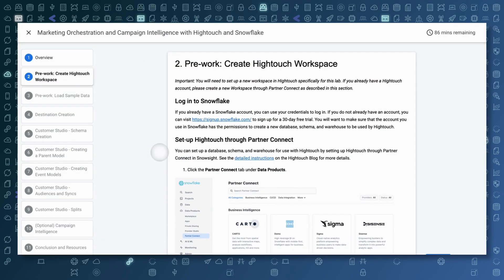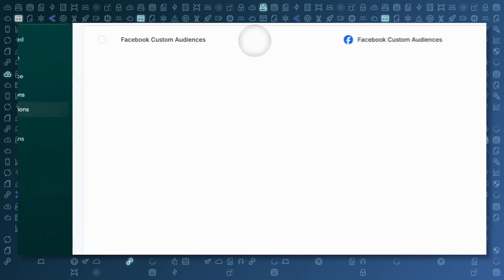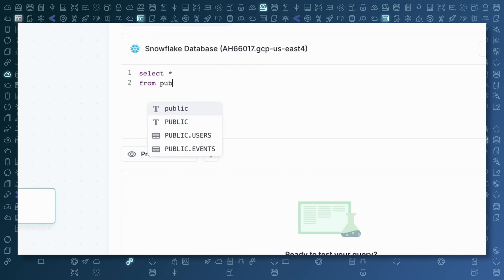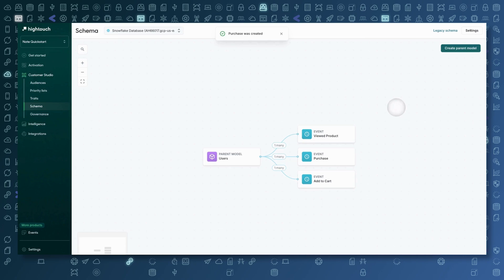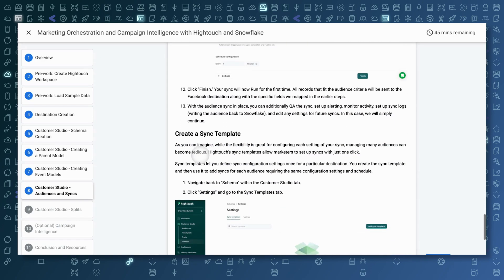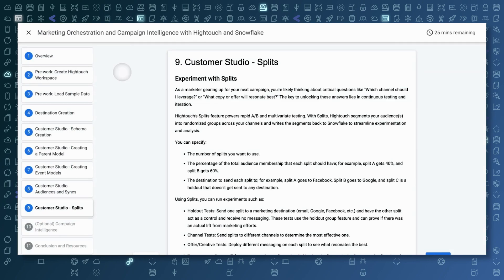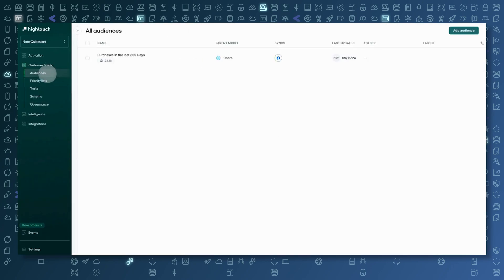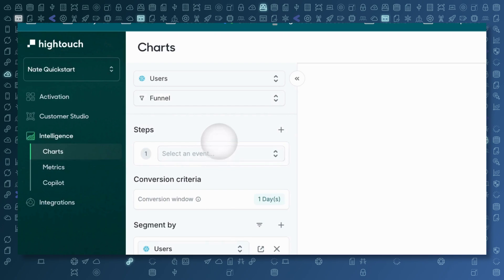Using Hightouch To Prepare, Analyze, And Customize Marketing Campaigns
Nate Wardwell, Product Evangelist at Hightouch, demonstrates how to start a free trial of Hightouch, a platform that enables you to turn your data into action and power insights and campaigns directly from Snowflake, through Snowflake Partner Connect.

Hightouch is a composable CDP that turns Snowflake into a marketing engine. It gives marketers self-serve access to analyze their campaigns, take action on insights, and sync data to downstream tools to power campaigns and business operations. Improve campaign conversion, deliver captivating personalized customer experiences, and accelerate marketing efforts, all powered by the AI Data Cloud.

Love this content? Continue exploring this Quickstart lab, which will walk you through a step-by-step guide to set up a composable CDP on Snowflake: